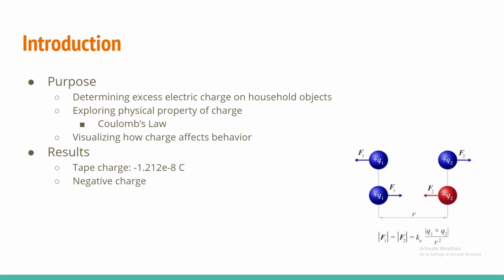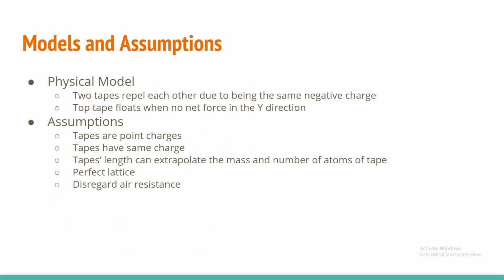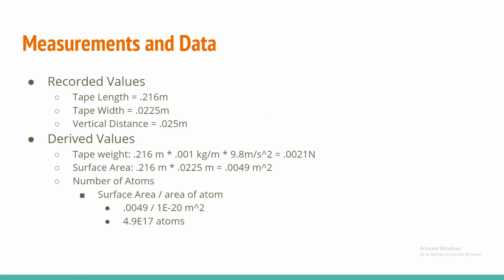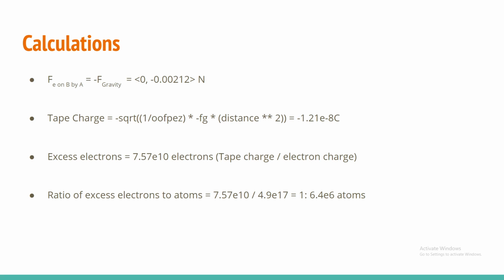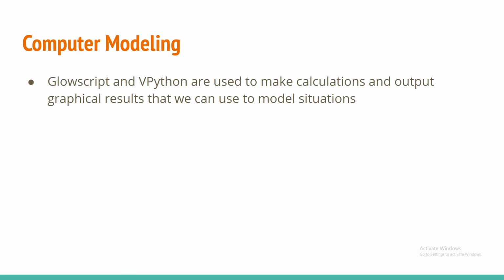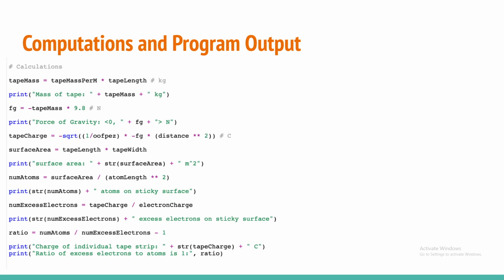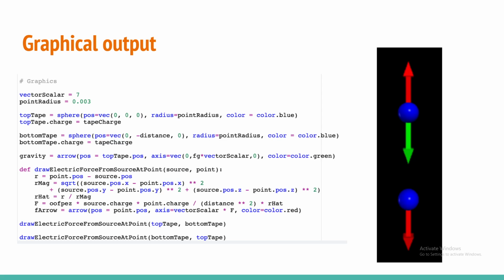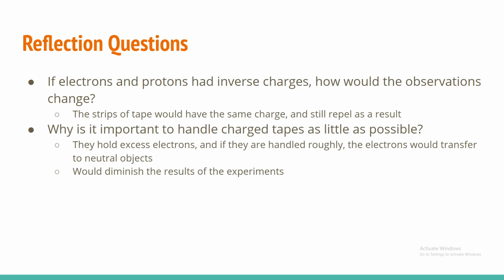PHYS 2212 Lab 1